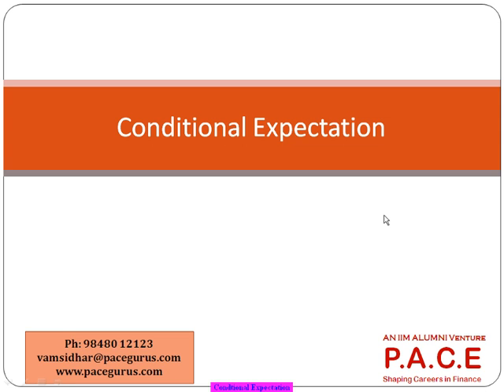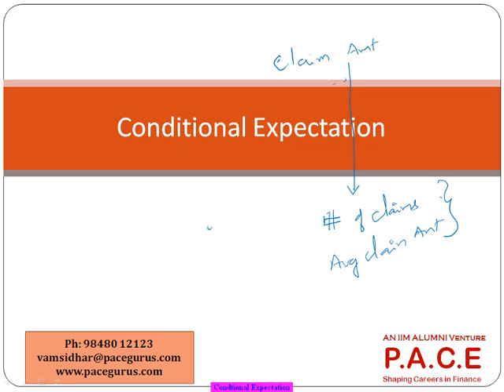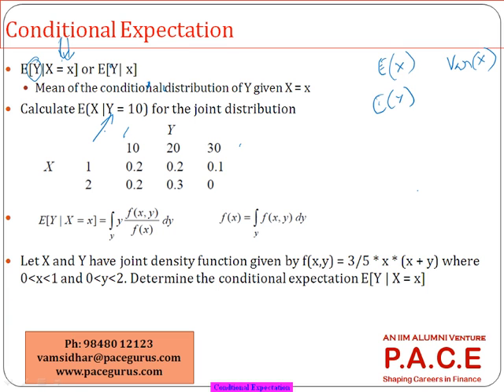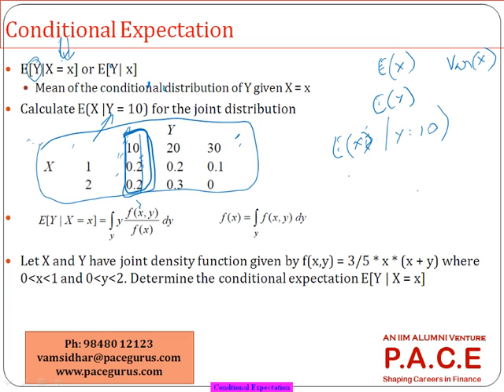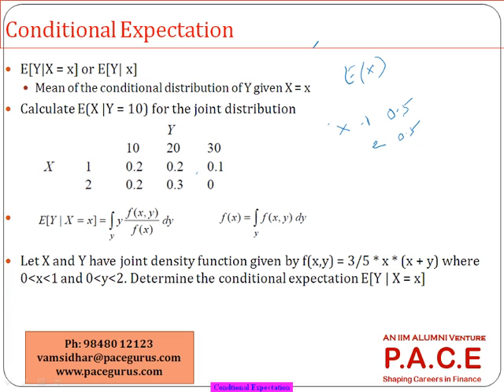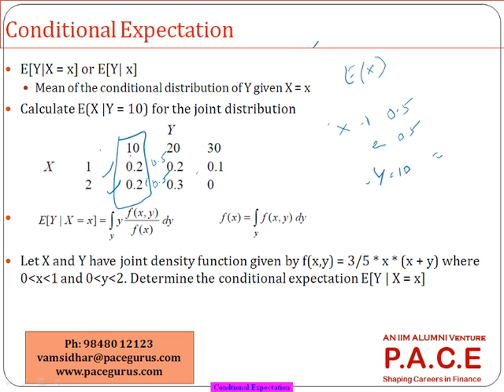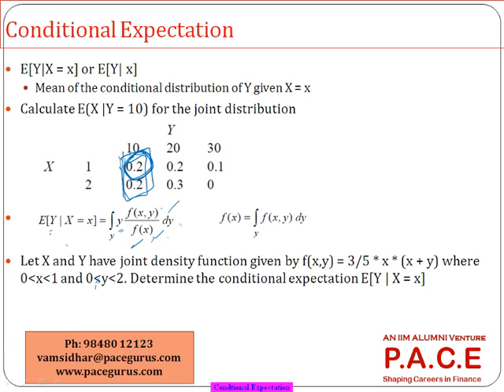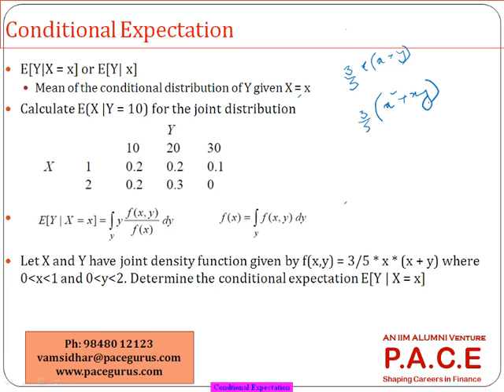Actuary CT 3 Probability Conditional Expectation